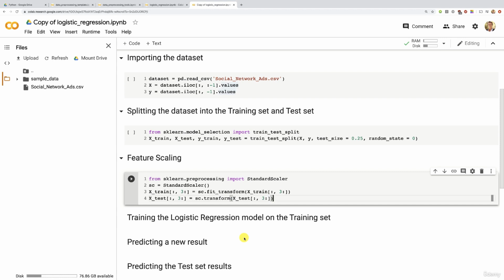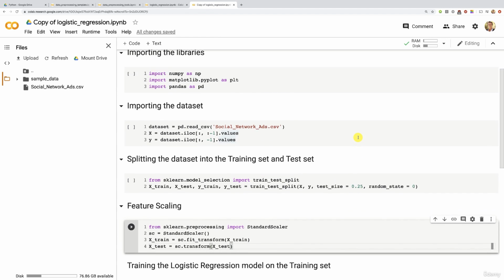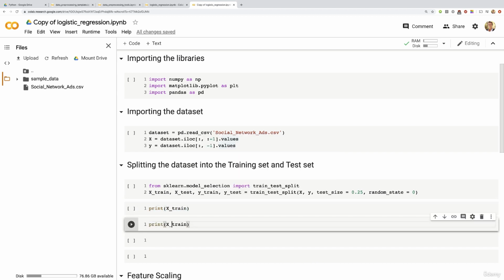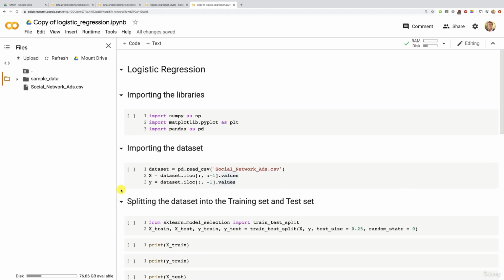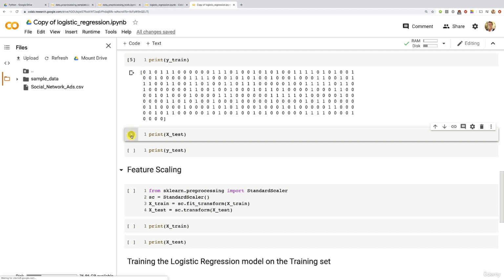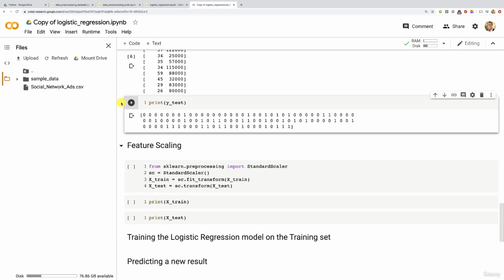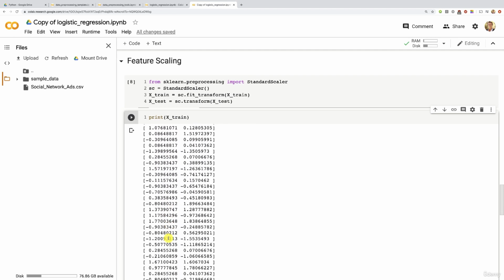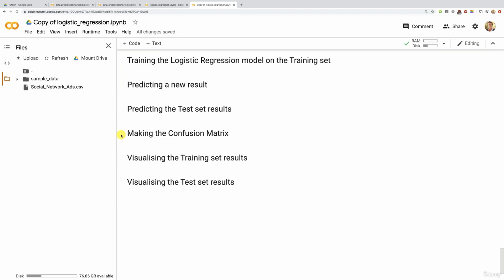16.Classification_______007 Logistic Regression in Python Step 2b